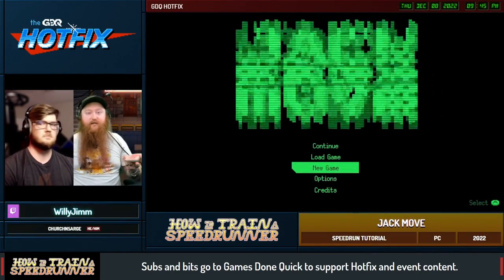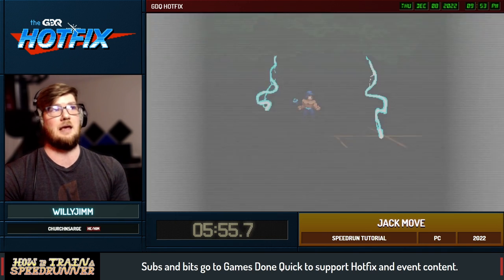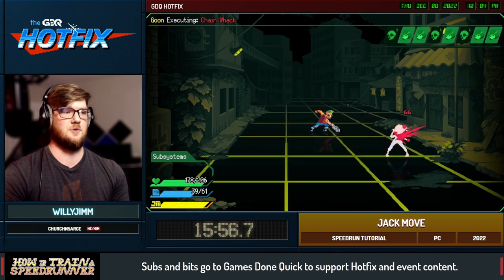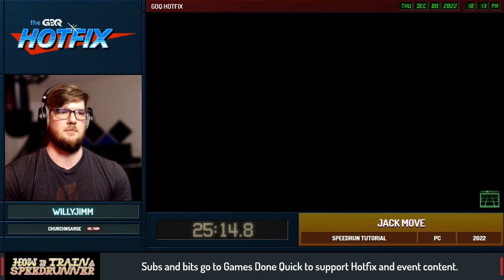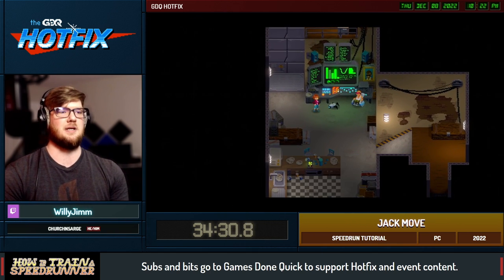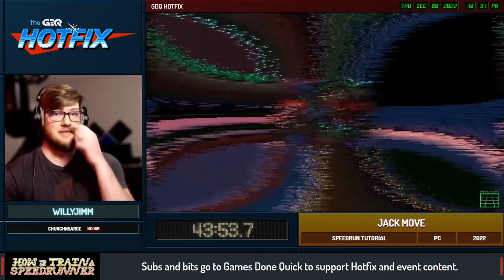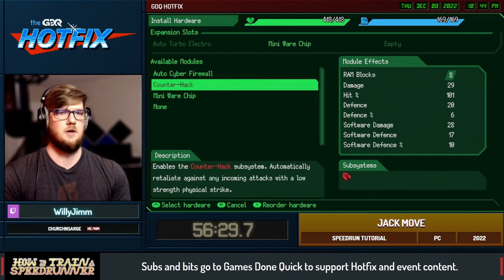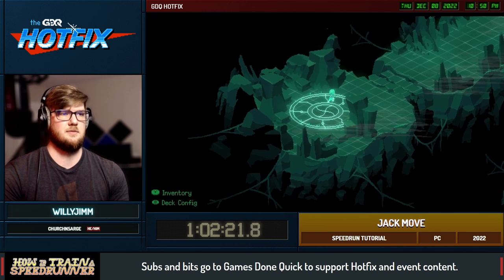How To Train A Speedrunner - Jack Move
How To Train A Speedrunner is a show dedicated to showing entry level speedrun tutorials, to help get more people into speedrunning, and helping people get runs finished. Each show will have a runner teaching their game, showing back up strats, easier routes, and other beginner friendly strats to help get you started in speedrunning! every other Thursday at 10PM Eastern to watch. This episode aired on December 8th, 2022.

Introduction starts at 0:00
Tutorial starts at 2:32